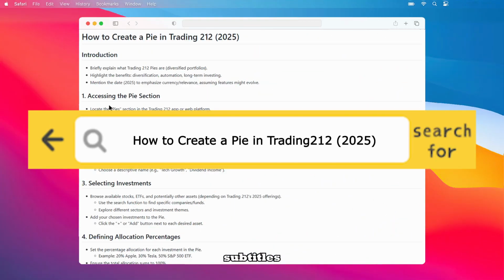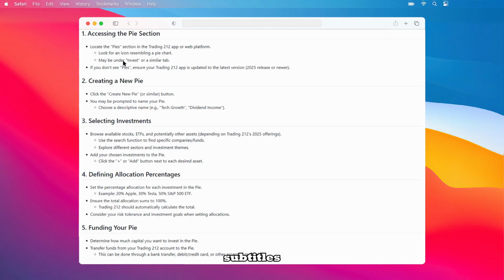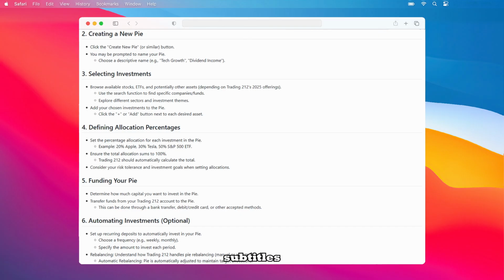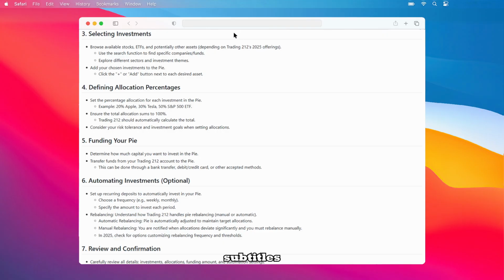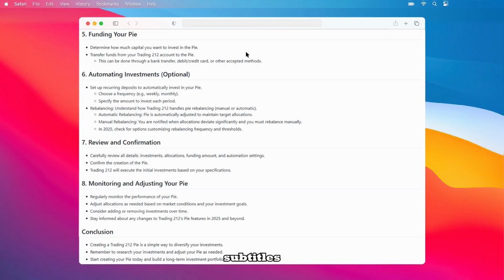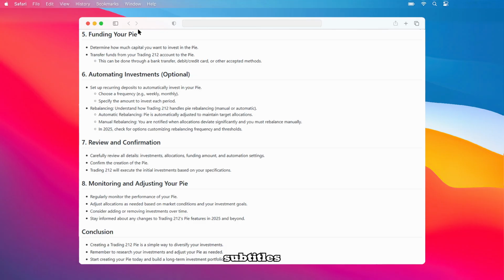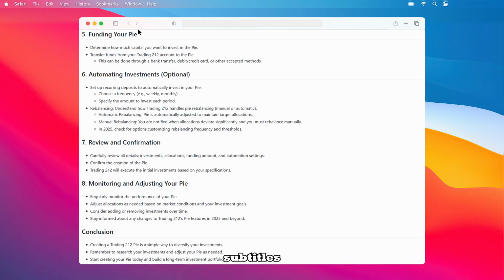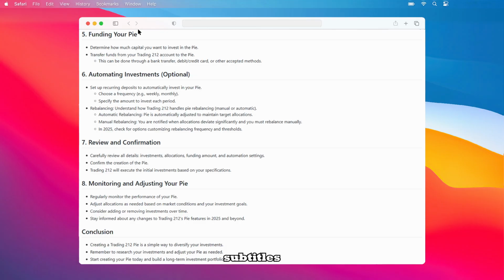How to Create a Pie in Trading212 (Investment Guide)